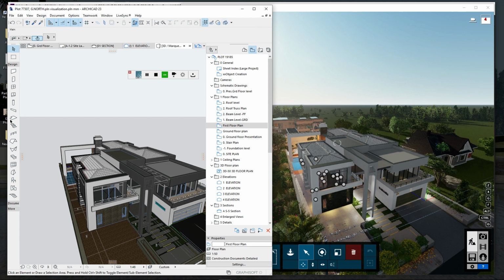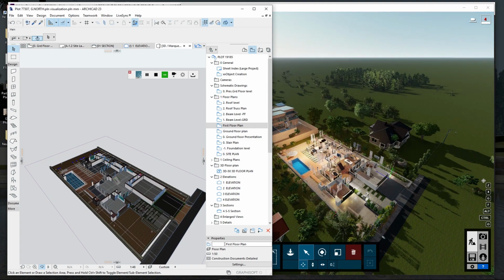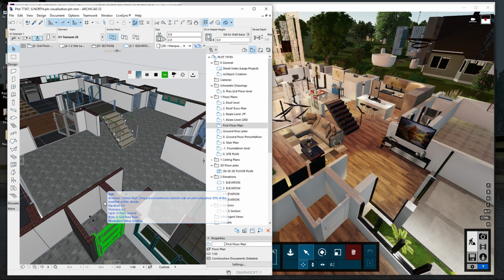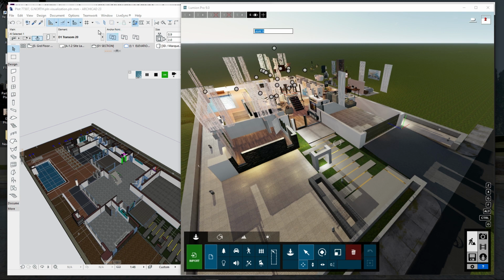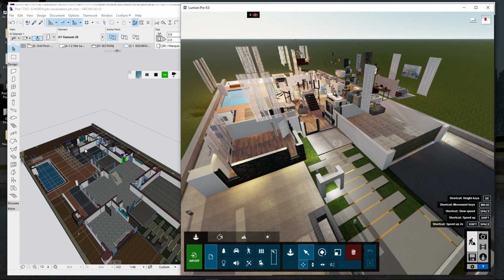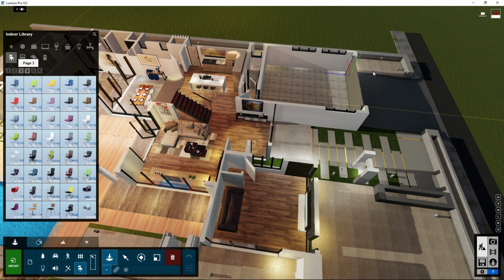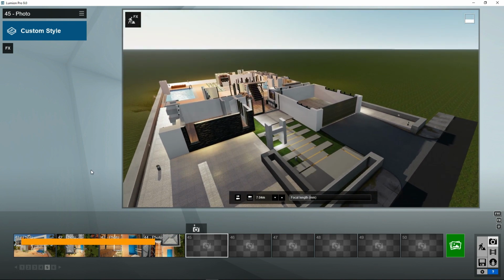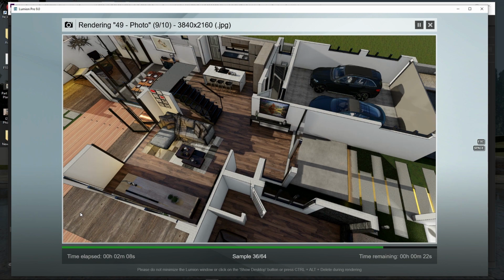3D Perspective Floor Plan (ArchiCAD + Lumion Tip)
This is just a quick tip and demonstration of how we can create a 3D perspective plan. They are various ways to archive this, but on this video, we used Archicad cutting planes and exporting the 3D cut way to Lumion for rendering.

Thank you for supporting our work and the channel.